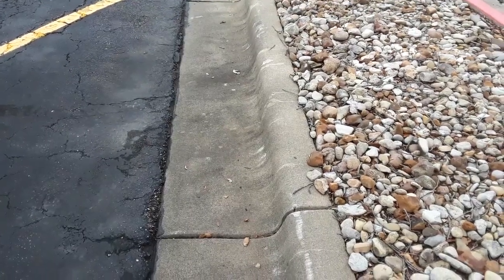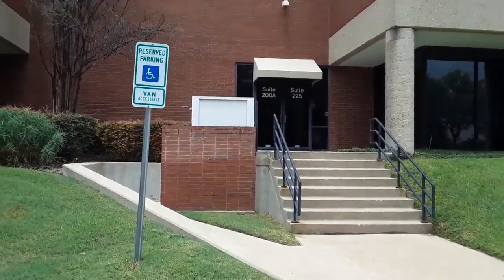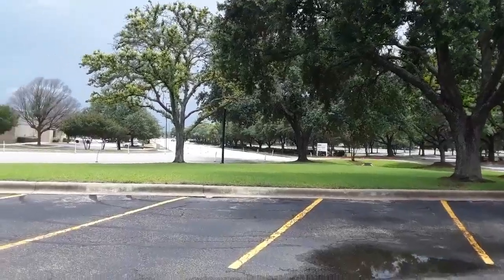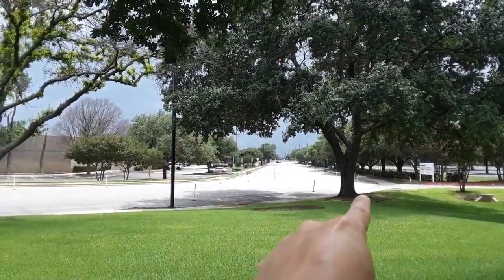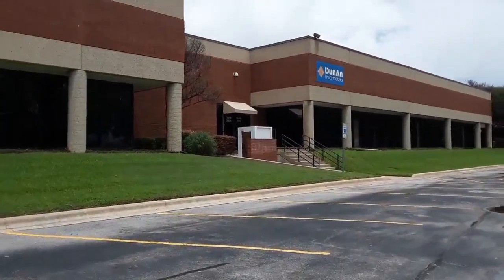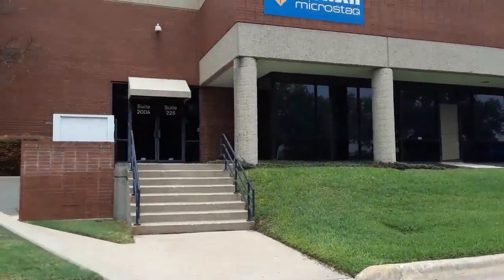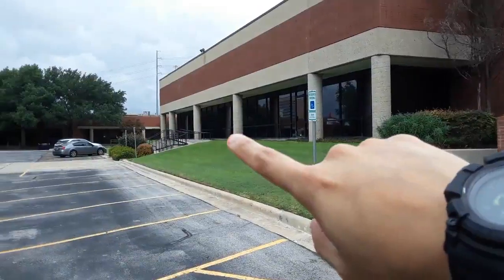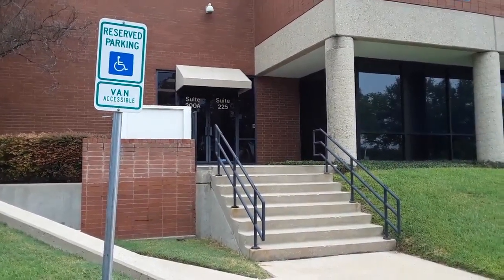OFFICE SPACE Location Visits: Part 8, Initech's Office (Exterior)!!!